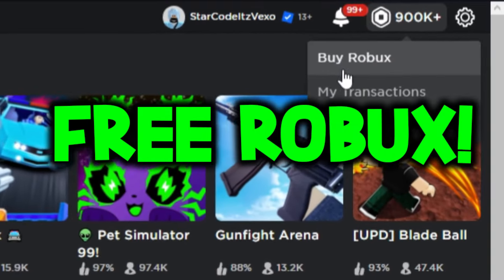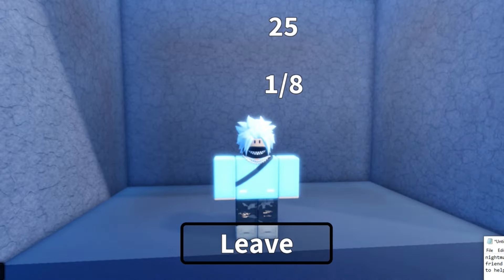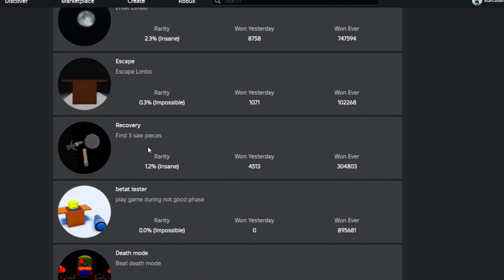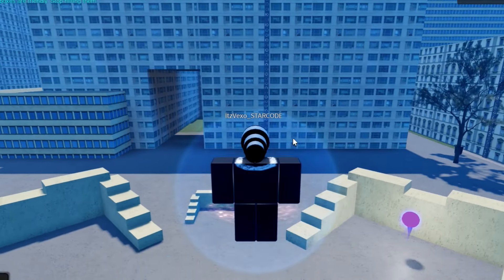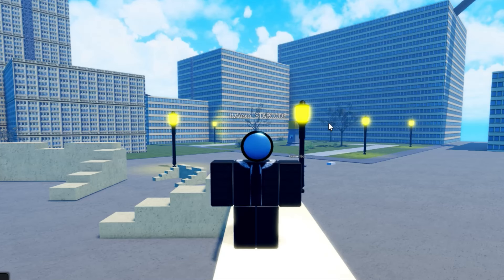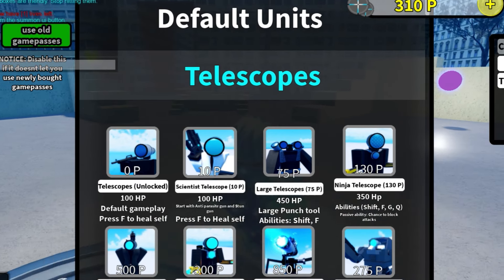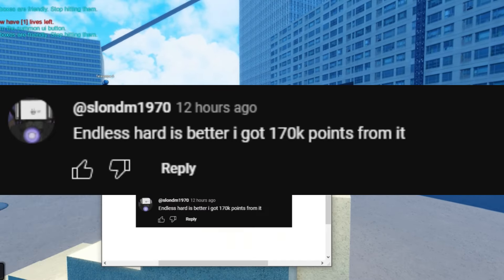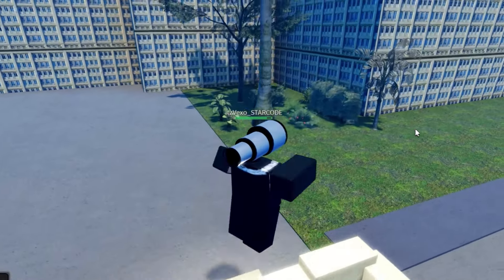HOW TO GET POINTS FAST in SUPER BOX SIEGE DEFENSE! ROBLOX